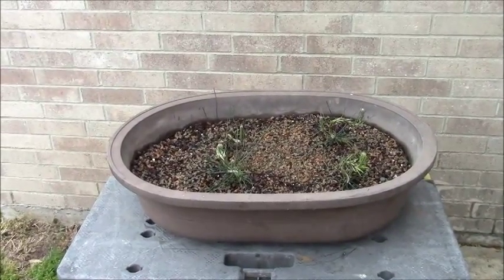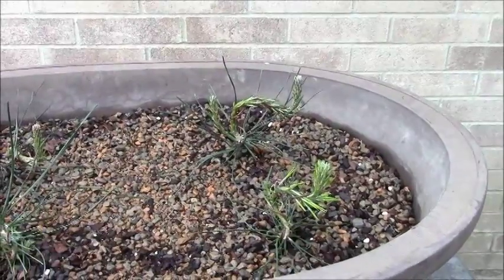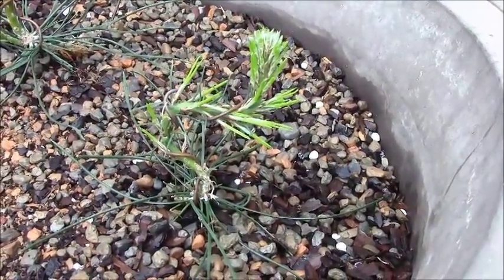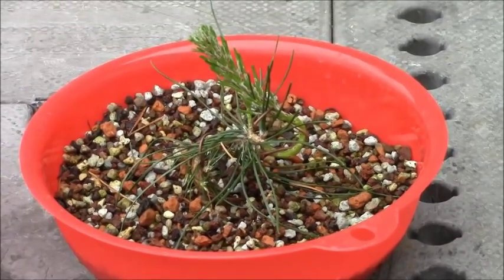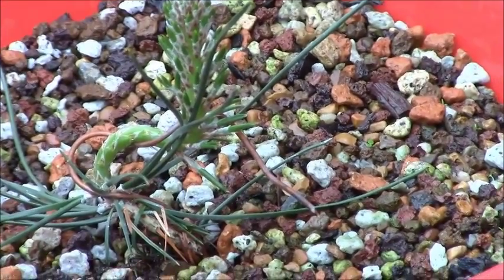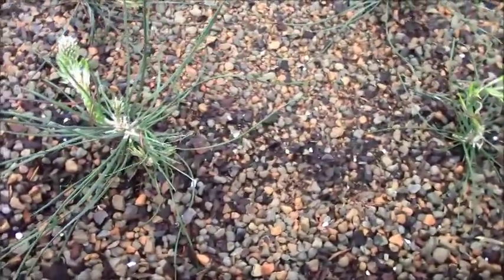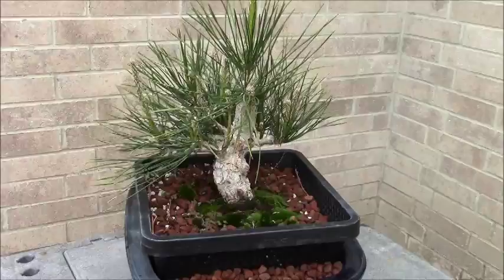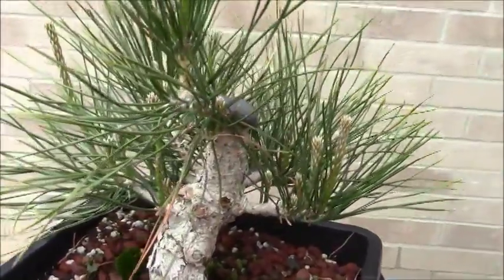Thomas J Blog - "Spring is in the Air"